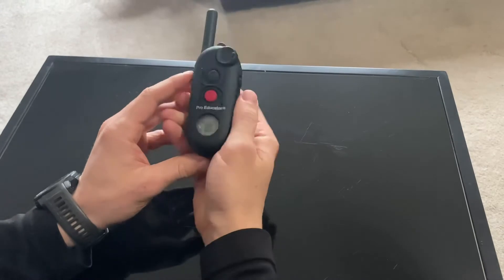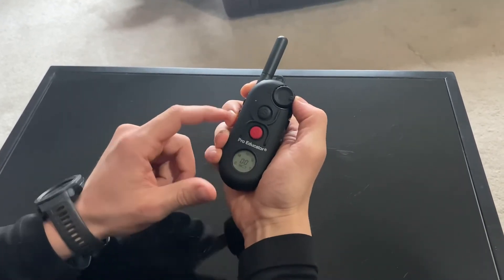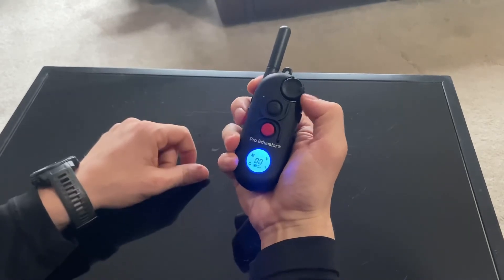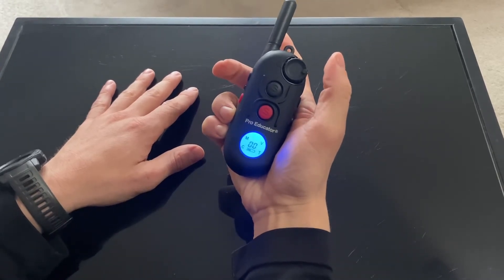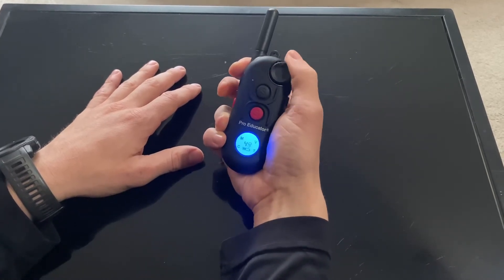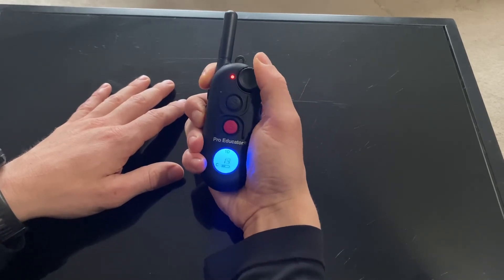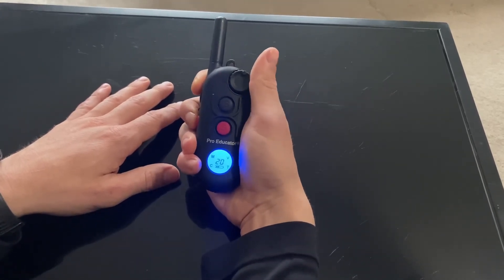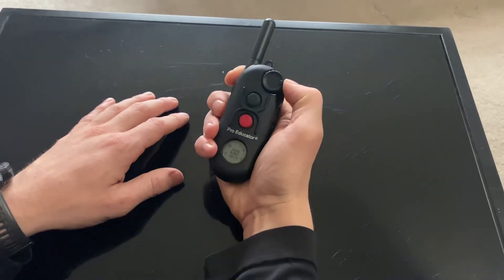Exercise 1+2 - How to Click-Hold-Scroll with The E-Collar